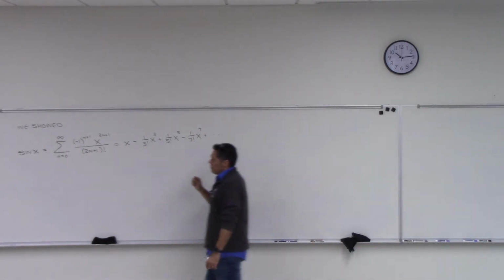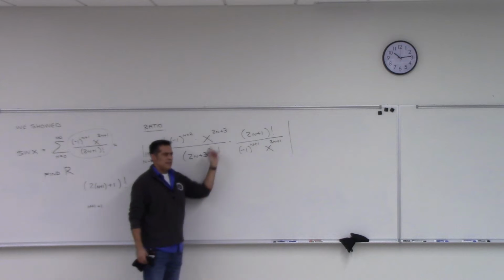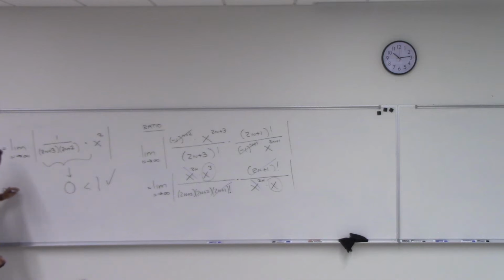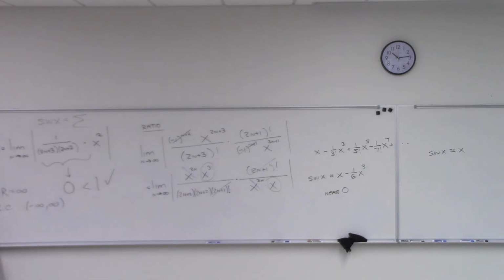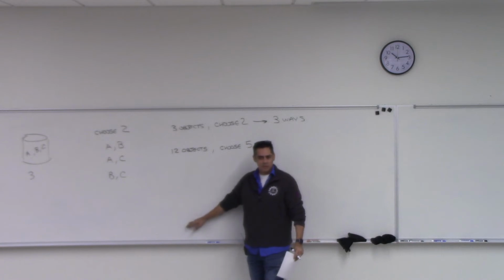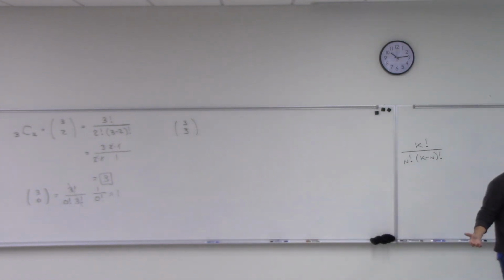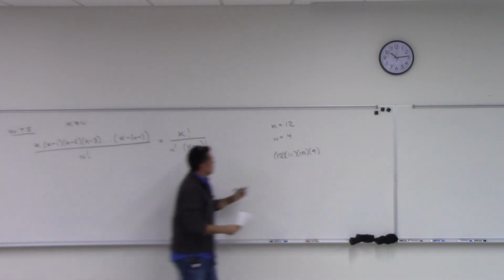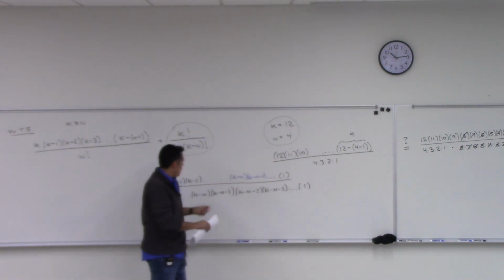2414 11-23 part1